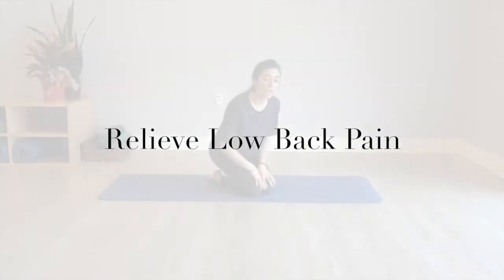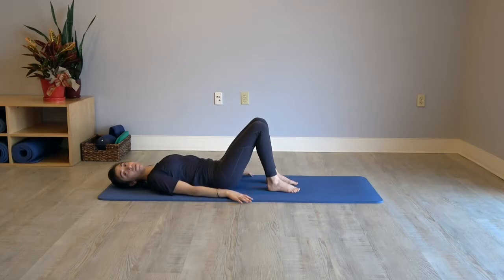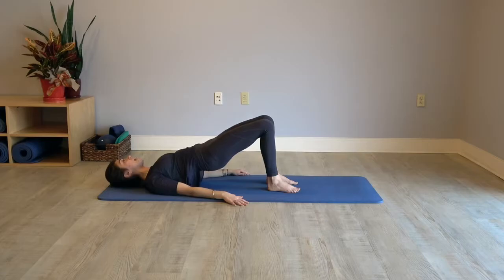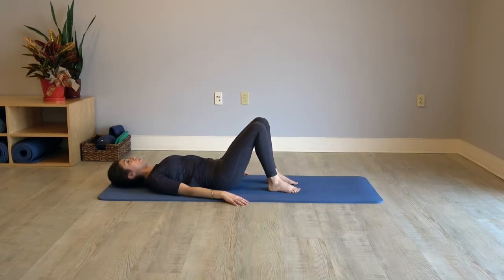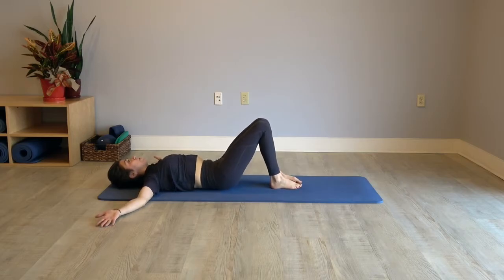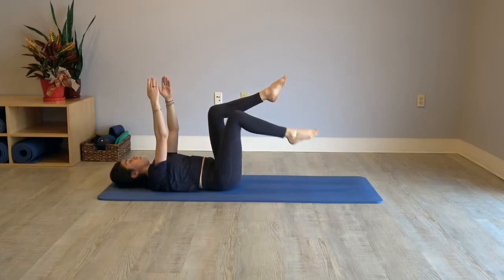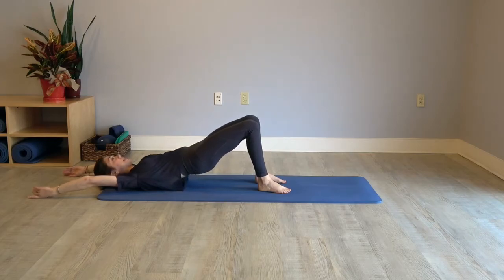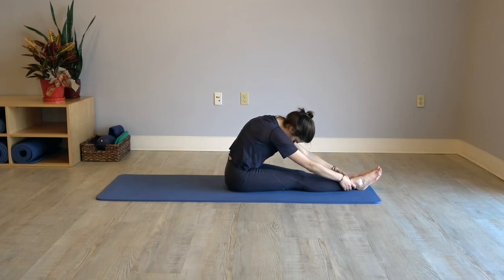Relieve Low Back Pain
Low back pain can be caused by chronic compression on your lumbar vertebrae.  By exercising your abdominals, glutes, and hamstrings, you will support your spine.  Through this sequence of exercises, you'll start to become more aware of your spine and pelvis correct poor posture and common causes of low back pain.

Level: Beginner

Equipment: Mat

Discover our Fort Wayne studio's group classes and/or our go-with-you-anywhere virtual mat classes!   Our virtual classes are designed to sculpt long, lean, toned muscles and build an aligned body.  Pure Movement Studio is an education-focused Pilates studio. Our instructors deliver classes to improve overall strength and flexibility, correct common muscular imbalances, improve posture, and help achieve your fitness goals. It’s the educational focus of a Pure Movement studio class brought to you virtually as a part of your total Pilates practice!

Become a Pure Movement member and you receive:
* NEW VIDEOS delivered by your Pure Movement team every month
* Every workout is fresh and informative to help you learn more about the method and your body
* Unlimited Access to a members-only video library
* Minimal equipment required, you'll need a mat, and always optional dependent on the class are free weights, a Fitball, resistance bands, and a soft foam roller